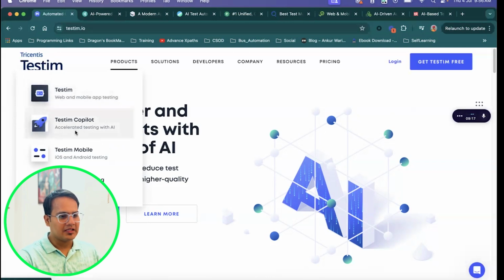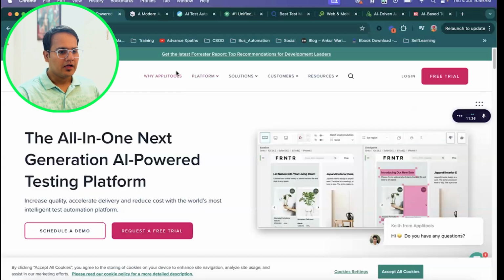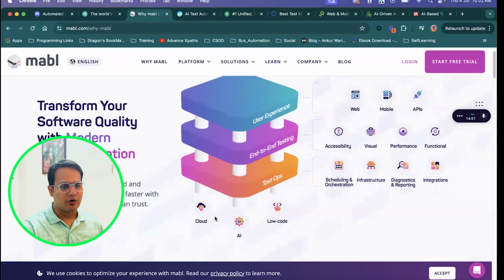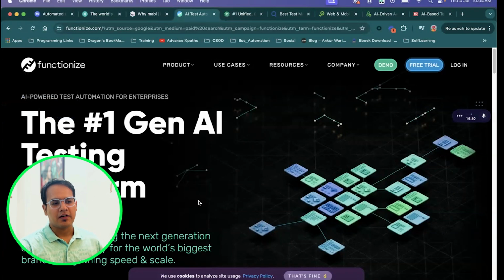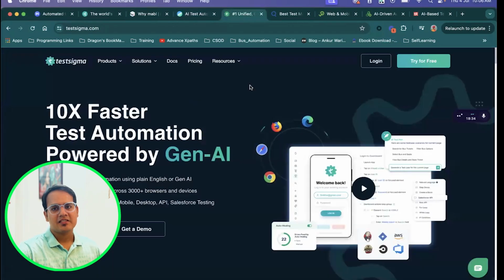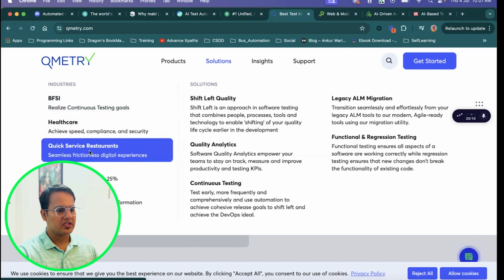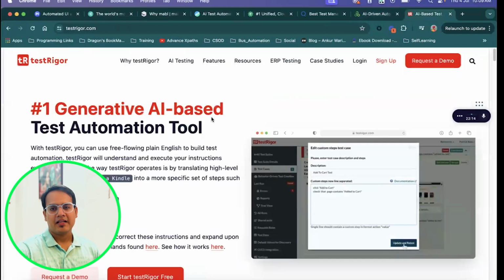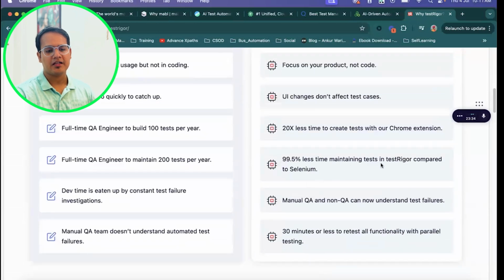Best AI Tools for Software Testers in 2024 : AI in Automation Testing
Welcome to our latest video on "Top 10 AI Tools for Automation Testing: Must-Know for Testers!" 🚀

In this video, we'll explore some groundbreaking AI-powered tools that are transforming the world of automation testing.

From smart locators to self-healing tests, these tools are designed to boost your testing efficiency, reduce maintenance efforts, and enhance accuracy.

Topics Covered:
- Introduction to AI in Automation Testing
- Overview of each AI tool
- Benefits and key features of Testim, Applitools, Mabl, Functionize, testRigor, TestSigma, QMetry, Appvance.

Why You Should Watch:
Whether you're a beginner or an experienced tester, understanding these AI tools will give you a competitive edge. Stay ahead in the game with the latest advancements in automation testing!

I create Videos on Automation Testing, Generative AI, AI Tools in Automation Testing, Career, IT Industry.

Gears I use :
Best Laptop for Software Engineers + Vidoe Editors
3 in 1 Connectivity Mouse
3 in 1 Connectivity Keyboard

Timestamps:
0:00 - 00:47 Introduction
00:48 - 01:32 Testim
01:33 - 02:58 Applitools
02:59 - 04:02 Mabl
04:03 - 05:08 Functionize
05:09 - 05:42 TestSigma
05:43 - 06:28 QMetry
06:29 - 07:14 Appvance
07:15 - 08:12 testRigor
08:13 Outro